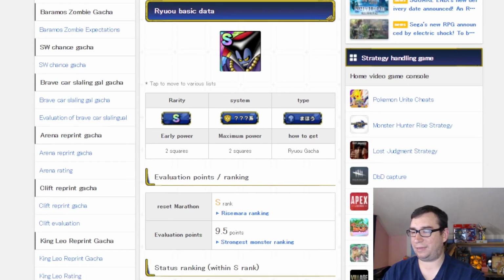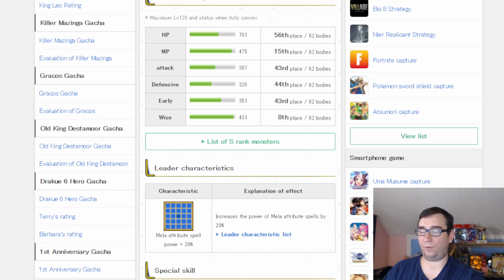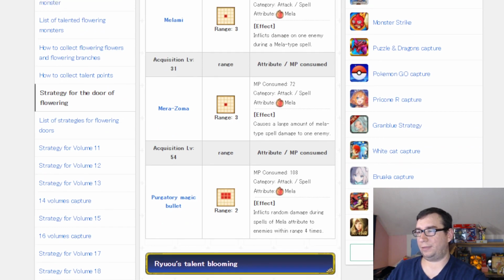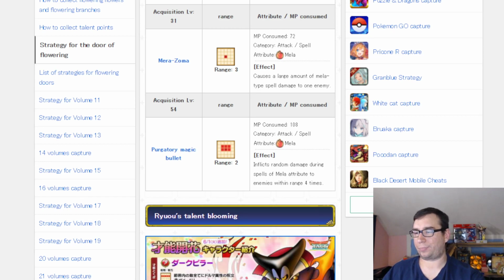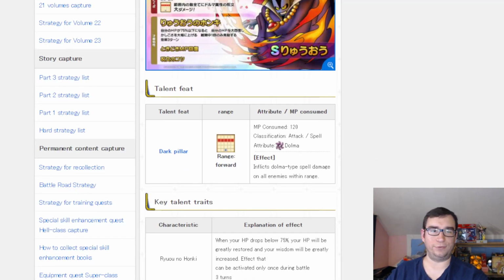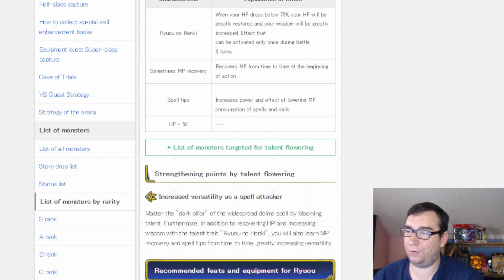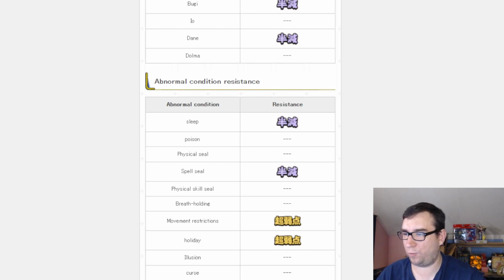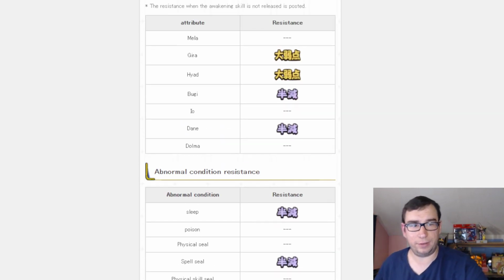Talent Blossom Preview for THE Dragon Lord!!! (Dragon Quest Tact DQT)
So, they took a unit that was already pretty damned good and made him a GOD!  What were they thinking?!?